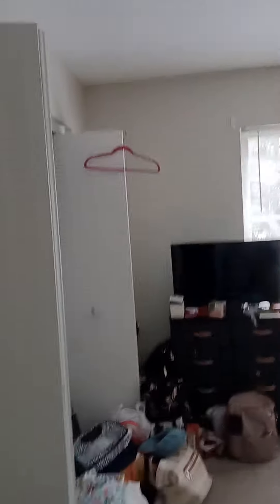2/2 1100 sqft Casa de la Rosa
quick walkthrough of occupied 2/2.